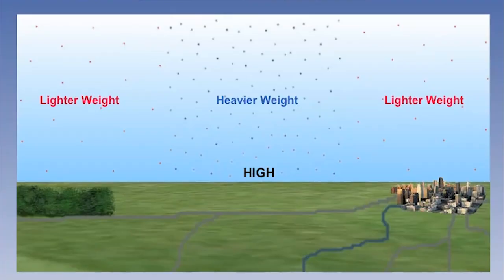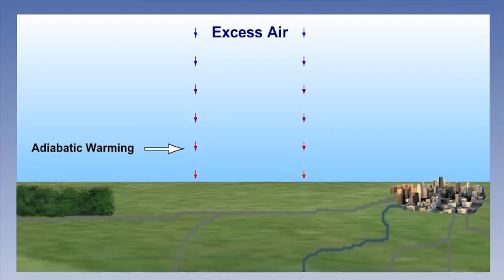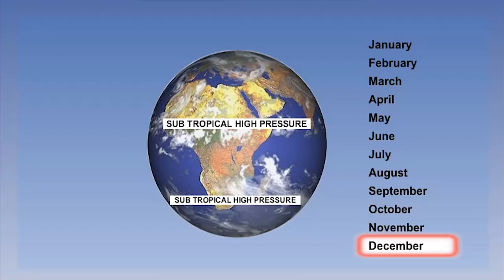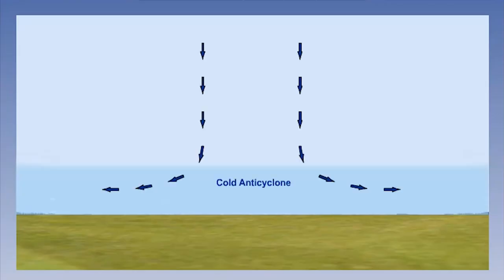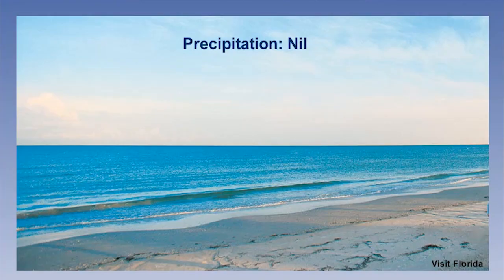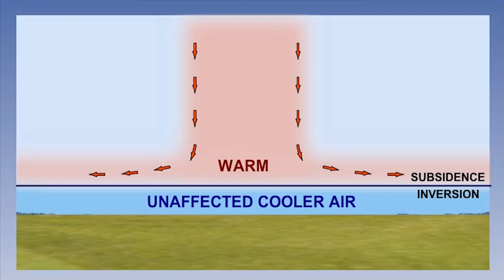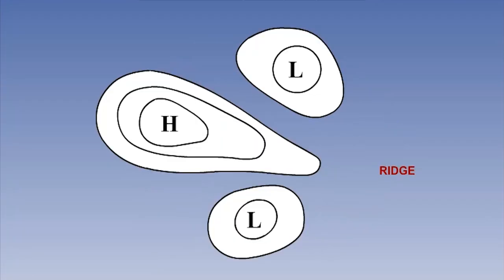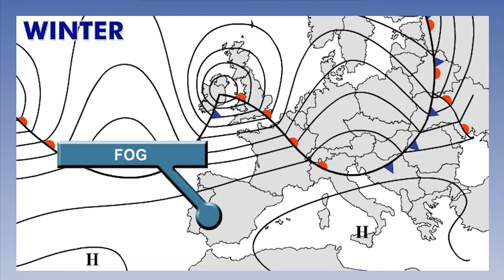ATPL Meteorology 050 - Ep.08: Pressure Systems (Part 4) | ATPL Training | ATPL Exams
🌦️ Welcome back to ATPLation, future captains and weather-savvy pilots!
In this final episode of the Pressure Systems segment of our ATPL Meteorology 050 series, we consolidate everything you've learned so far and introduce practical applications directly relevant to real-world aviation and your ATPL exams. 🧑‍✈️📘🛫

This episode acts as a comprehensive recap and operational extension of the previous parts. If you've ever asked yourself "how do I actually use all this pressure system knowledge in flight?" — this lesson is for you.

What you’ll learn in Part 4:

✅ How different pressure systems interact with terrain, wind, and cloud patterns
✅ Flying across frontal boundaries: what to expect and how to prepare
✅ Understanding cyclogenesis and occlusion development
✅ Interpreting weather charts in the context of real-time operations
✅ How to use pressure systems in fuel planning, alternate selection, and turbulence avoidance
✅ Practical ATPL-style exam questions and examples based on real meteorological scenarios

We connect the theory with flight safety, helping you visualise how pressure patterns translate into actual flying conditions — from cruise to descent and approach. Whether you're flying IFR in the jet stream or VFR over mountains, this knowledge can impact your decision-making and comfort level in the cockpit.

This episode is your bridge between meteorological theory and cockpit application.

✈️ Like this video if it helped you consolidate your understanding of pressure systems
📥 Share it with your crew or study group — they’ll thank you for it
💬 Got questions or want a deep dive into a real-world scenario? Ask us in the comments — we reply to all